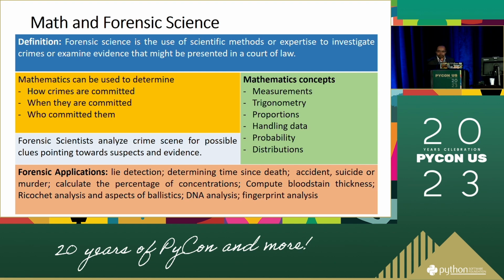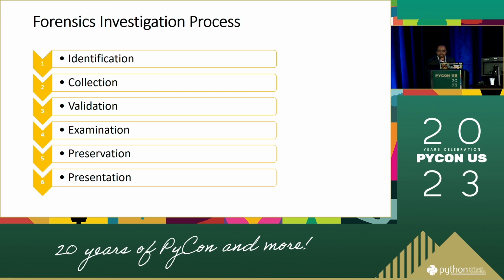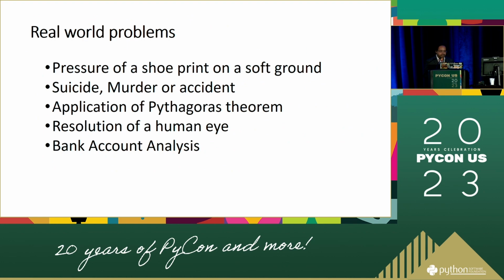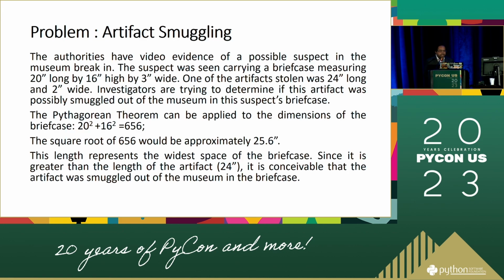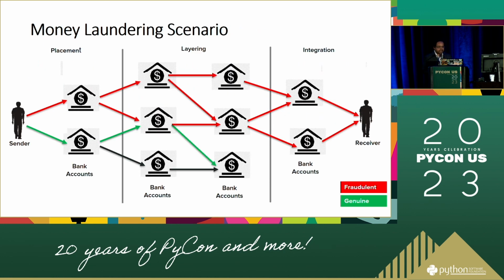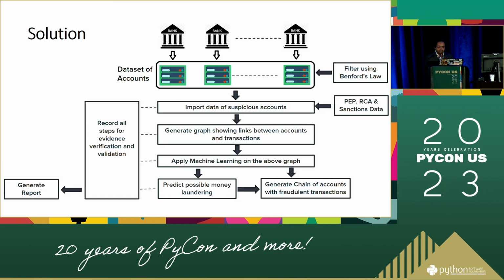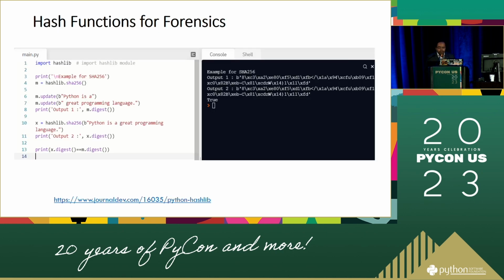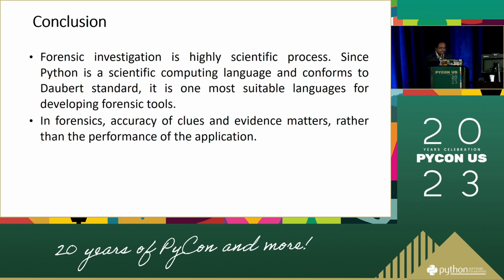Talks - Gajendra Deshpande: Three Musketeers: Sherlock Holmes, Mathematics and Python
Mathematics is a science and one of the most important discoveries of the human race on earth. Math is everywhere and around us. It is in nature, music, sports, economics, engineering, and so on. In our daily life, we use mathematics knowingly and unknowingly. Many of us are unaware that forensic experts use mathematics to solve crime mysteries. In this talk, we will explore how Sherlock Holmes, the famous fictional detective character created by Sir Arthur Conan Doyle uses Mathematics and Python programming language to solve crime mysteries. We will solve simple crime puzzles using mathematics and python scripts. Finally, we will solve a few complex hypothetical crime mysteries using advanced python concepts. The participants will learn how to use the concepts of mathematics such as statistics, probability, trigonometry, and graph theory, and python and its packages such as SciPy, NumPy, and Matplotlib to solve the crime puzzles.